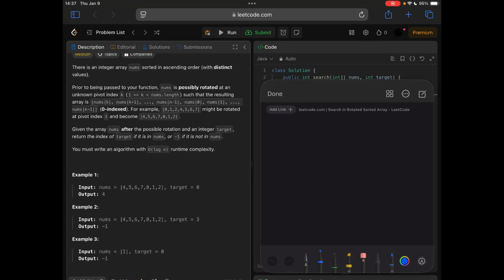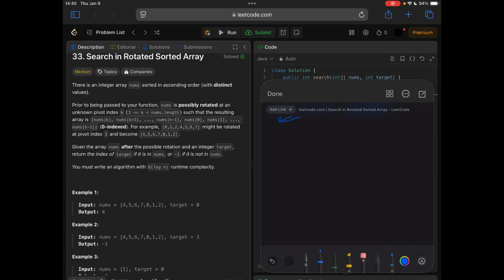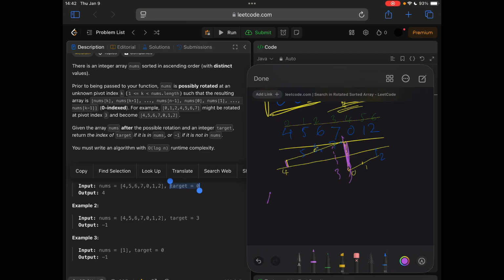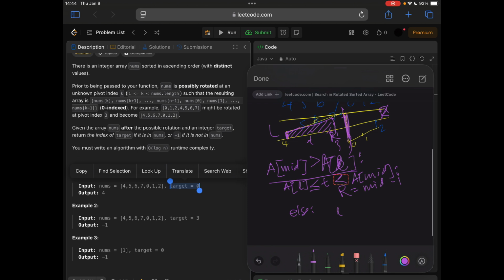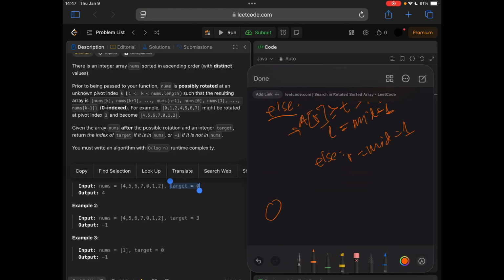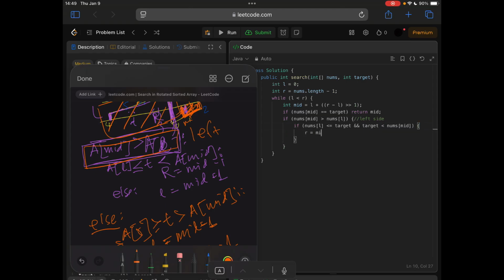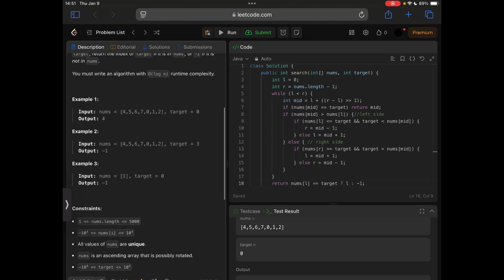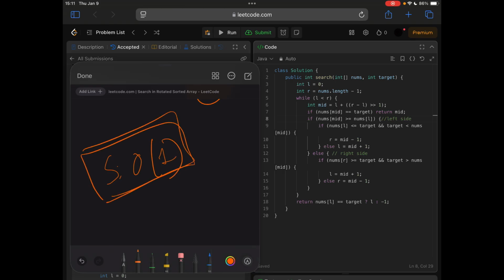LeetCode 33 Search in Rotated Sorted Array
Solution to LeetCode 33 Search in Rotated Sorted Array using efficient O(logN) binary search. It also explains the other linear search options which is less efficient due to O(N) complexity.

It also covers the edge cases and how binary search can be applied exploiting the sorted order of the array in spite of it being rotated.